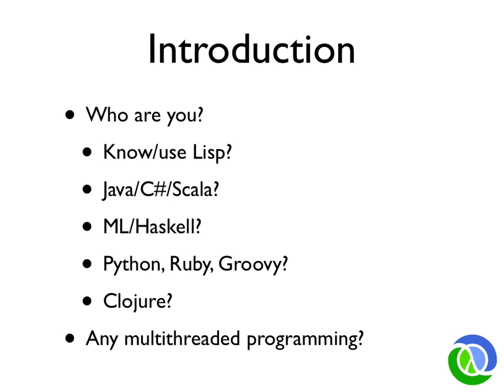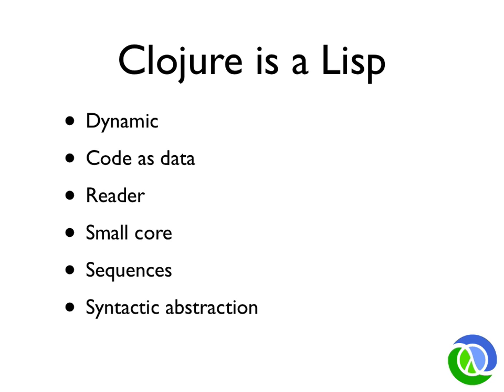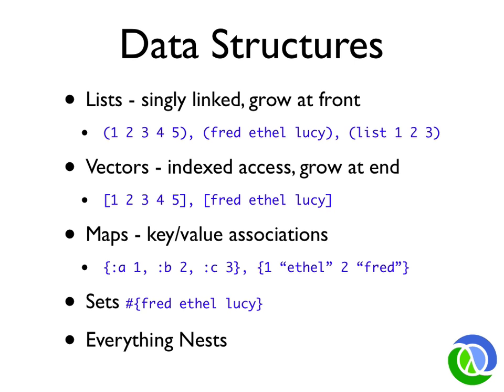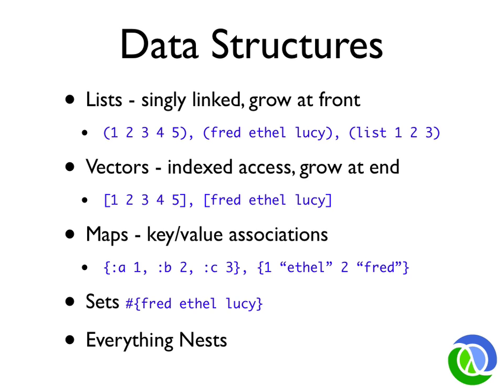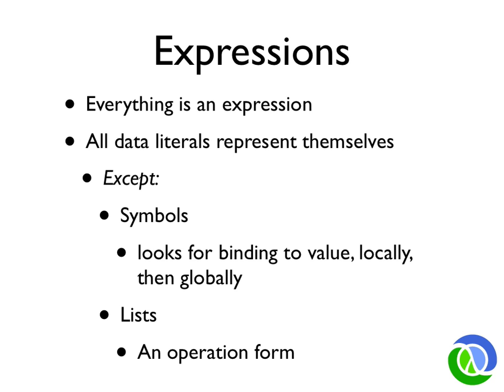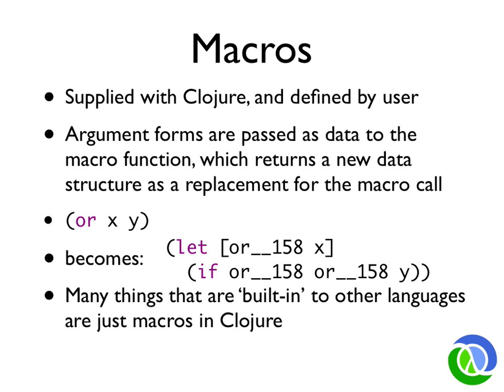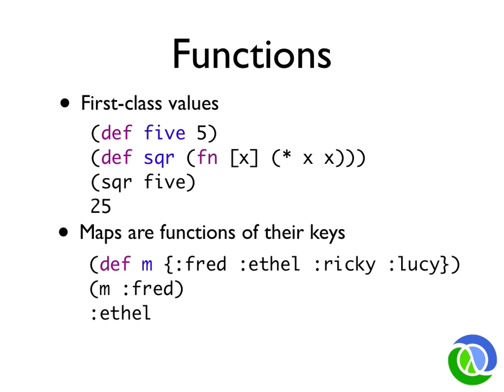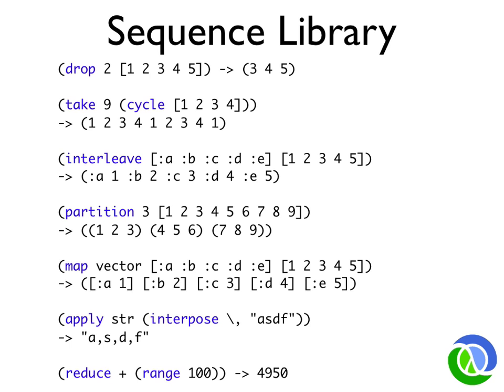Clojure for Java Programmers Part 1 - Rich Hickey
Part 1 of a presentation by Rich Hickey to the NYC Java Study Group. A gentle introduction to Clojure, part 1 focuses on reader syntax, core data structures, code-as-data, evaluation, special operators, functions, macros and sequences. No prior exposure to Lisp is presumed.